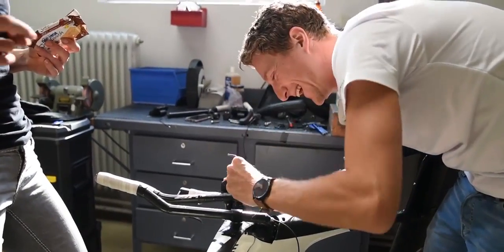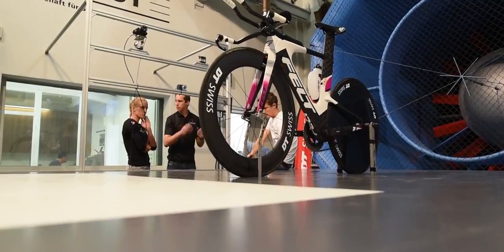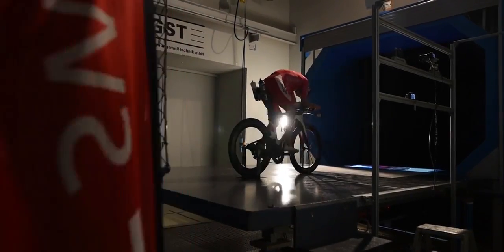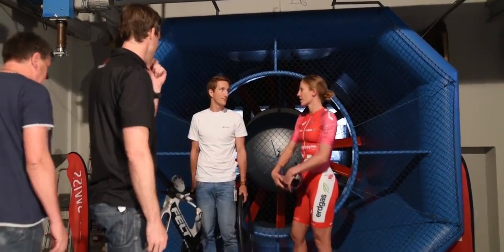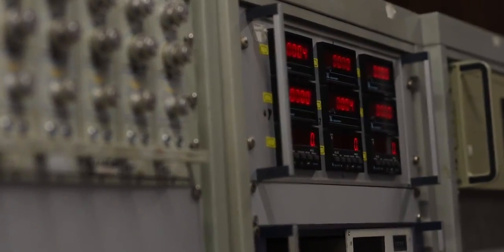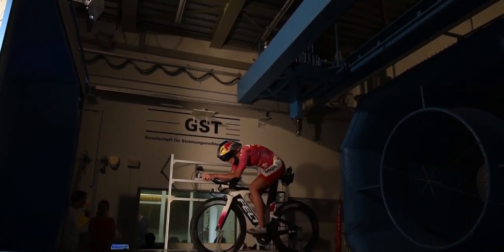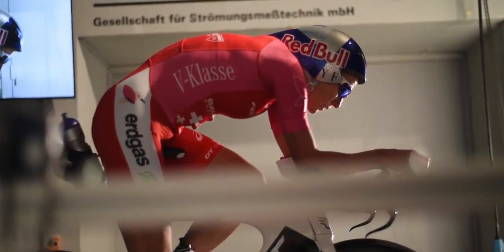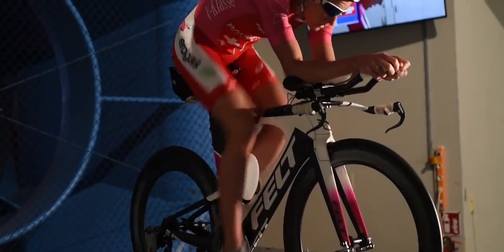Daniela Ryf: Wind tunnel testing and aerodynamic optimization. | DT Swiss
► Get a look look behind the scenes of wind tunnel testings and aerodynamic-optimization with Ironman World Champion Daniela Ryf and J.P. from Swiss Side.

► Find out more about the aerodynamic technology know-how that is in every DT Swiss aero- wheelset- and how it can make you faster

►  If you enjoyed this video, make sure to give it a thumbs-up. 👍

►  About DT Swiss:
DT Swiss meticulously develops high-performance cycling wheels and components, that provide a competitive edge to every ambitious cyclist: If you have a goal you are ambitious.